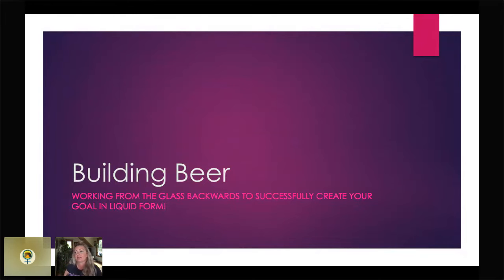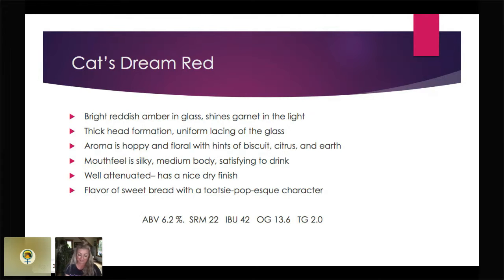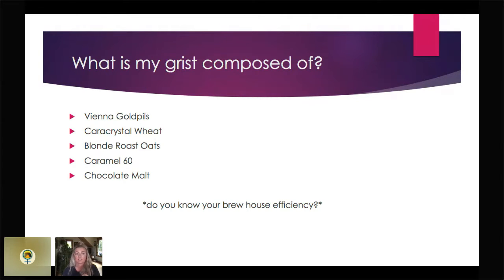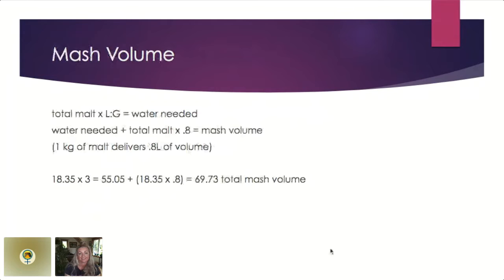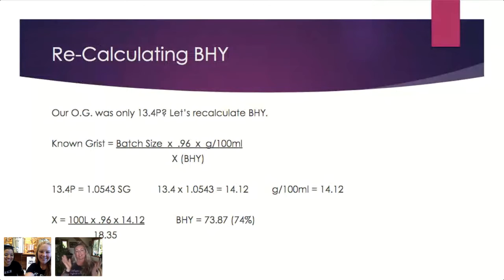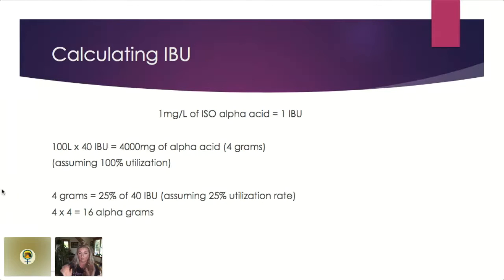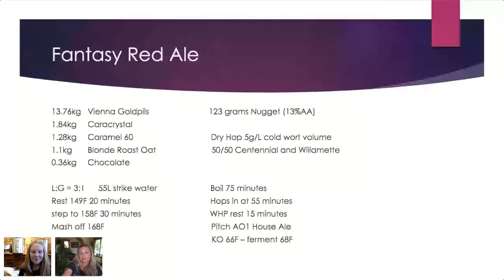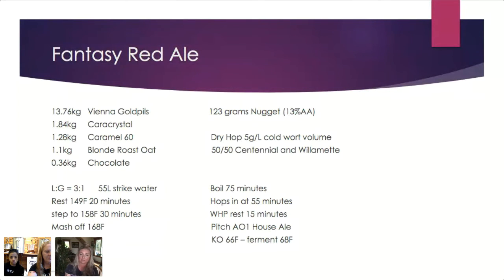WIBS 2021 Brew Talks Building Out a Recipe with Cat Wiest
Join professional brewer and amazing human Cat Wiest as she describes everything you need to think about when you are building out a recipe for a new brew. She suggests you start with the finished product in your minds eye: How will it taste? How much ABV will it have? Is there a particular flavor profile you are aiming for? Are you utilizing a new piece of brewhouse equipment or a new malt? All these answer will slowly lead you to the recipe you have to create to get where you want to go.